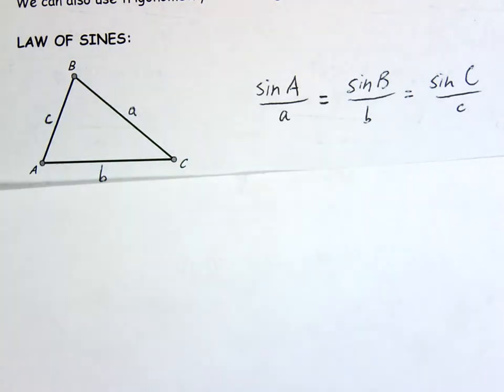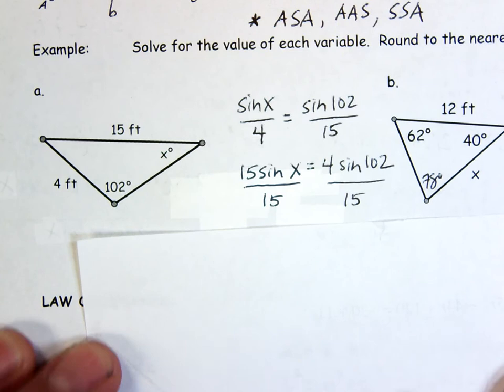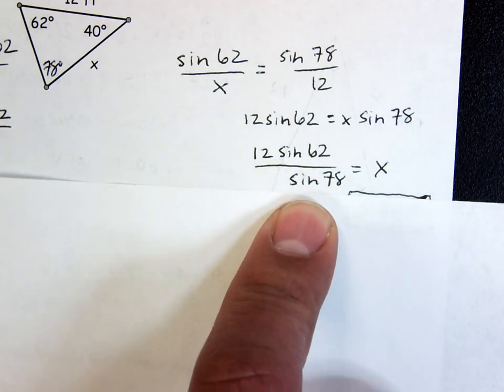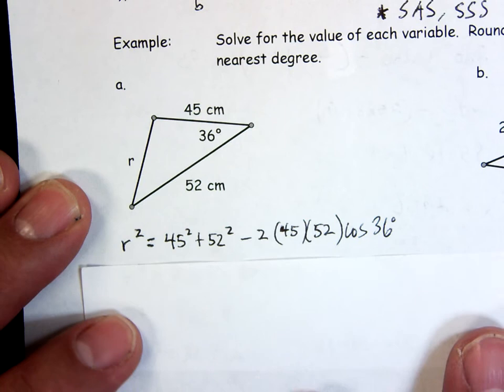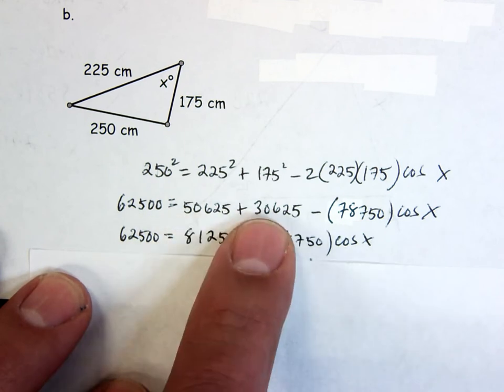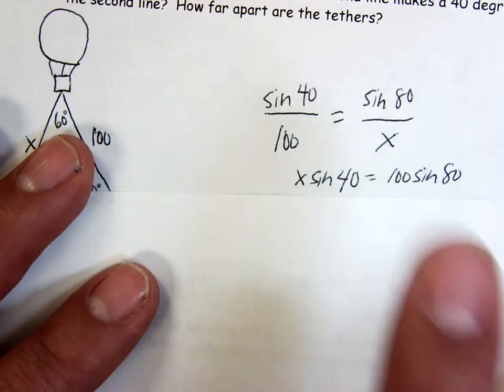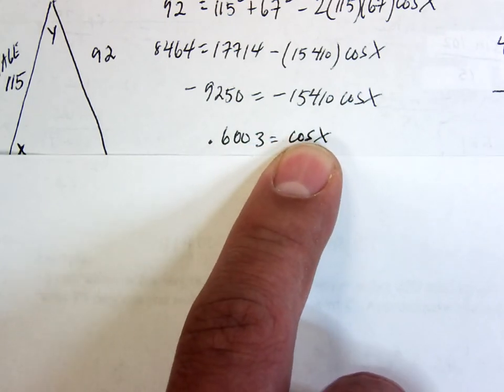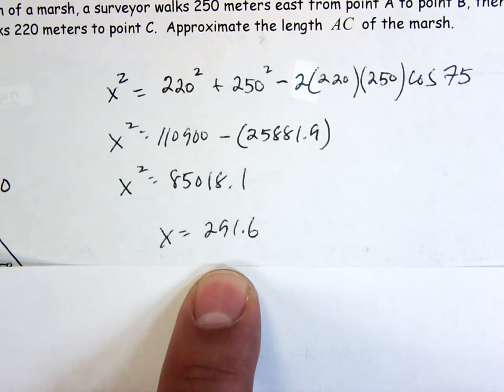Law of Sines/Cosines